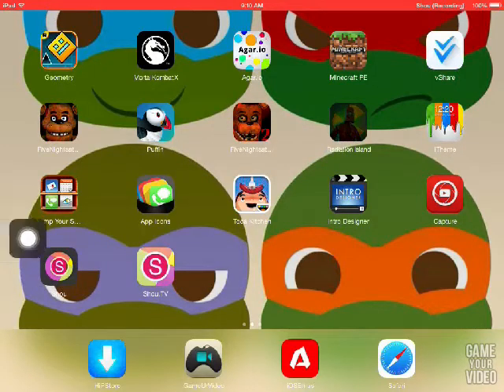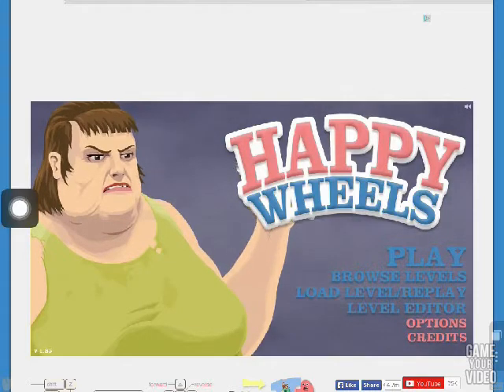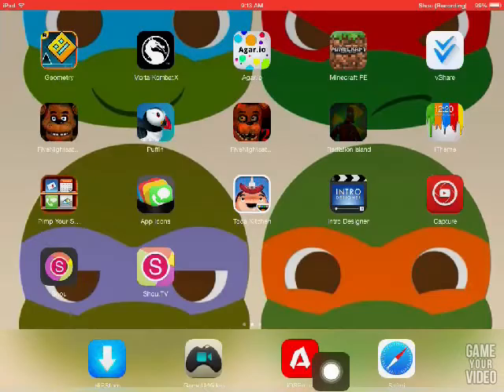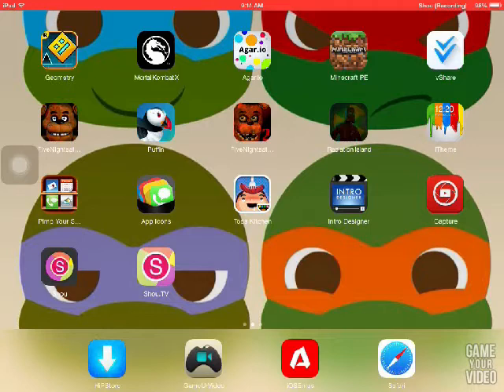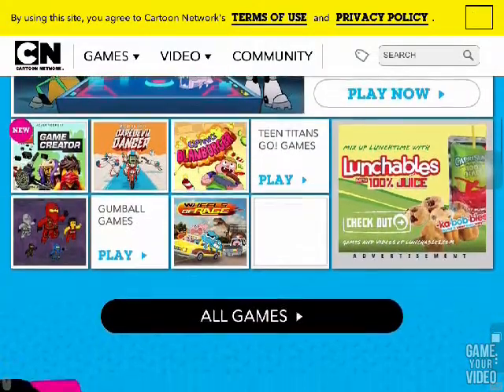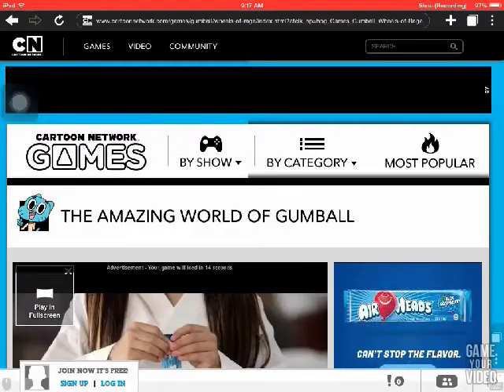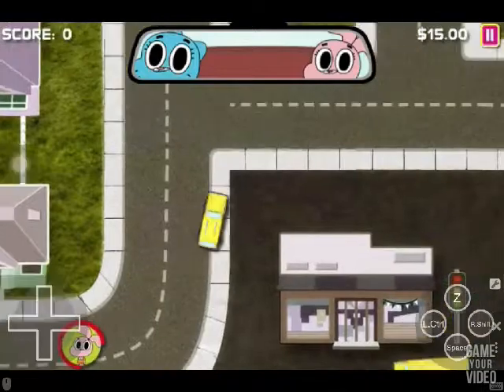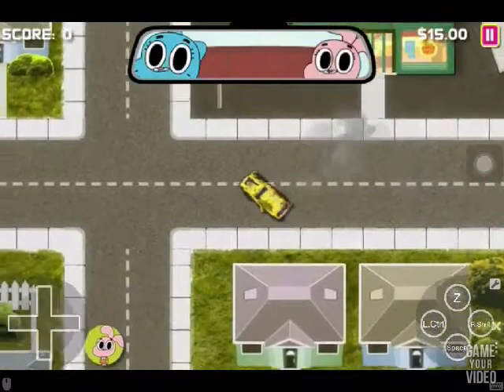how to play flash games on ios (no jailbreak or computer)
THIS IS ONLY FLASH GAMES AND WEBSITES YOU CANNOT GET STEAM GAMES OR ANYTHING LIKE THAT